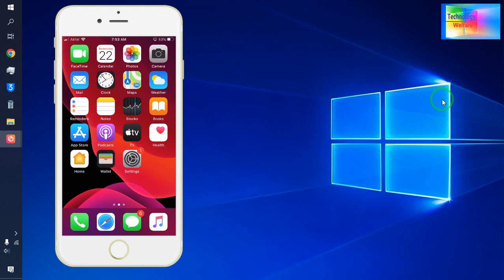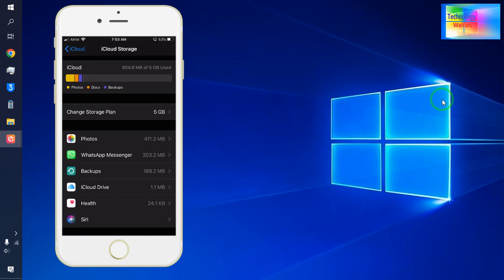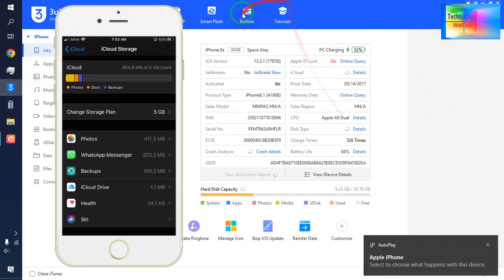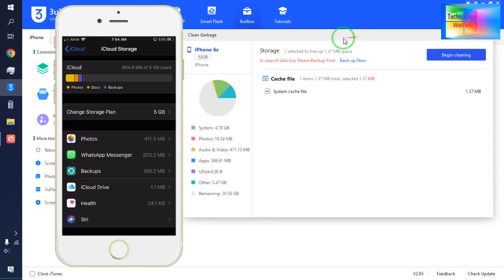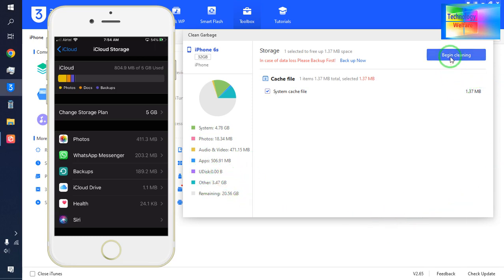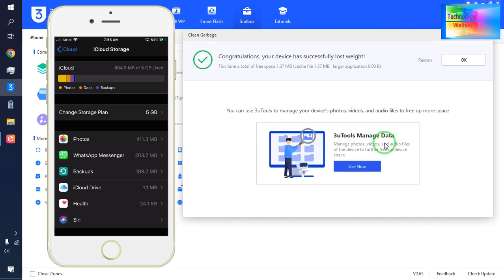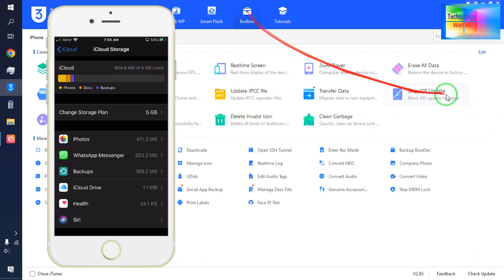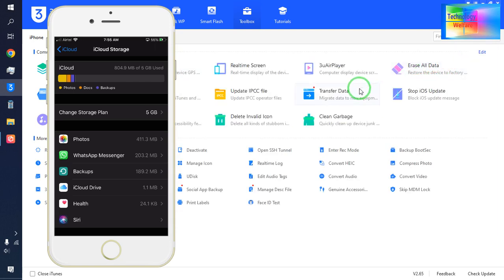How To Clean Garbage Cache To Free up more Space & Speed up on iPhone Free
How To Clean Garbage Cache To Free up more Space & Speed up on iPhone Free3uTools | The best all-in-one tool for iOS users

The Most Efficient iOS Files & Data Management Tool. 3uTools makes it so easy to manage apps, photos, music, ringtones, videos and other multimedia files. Fully ...